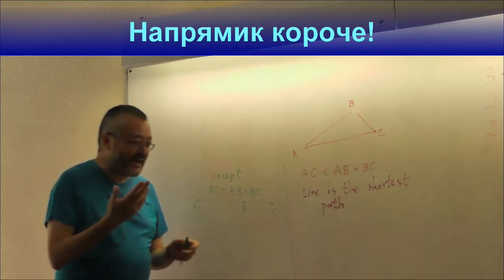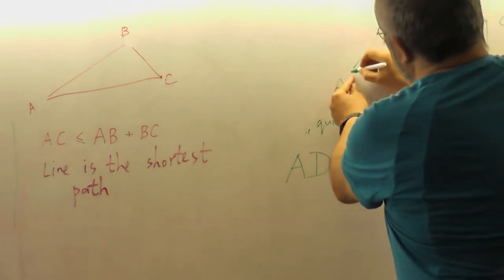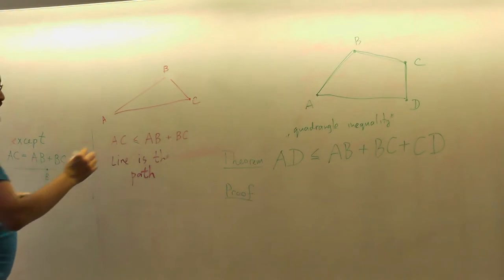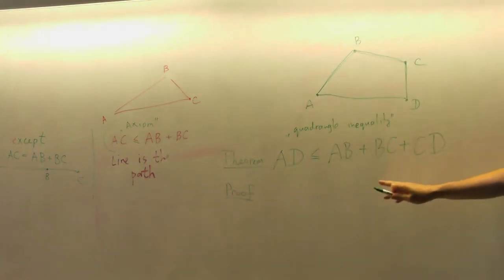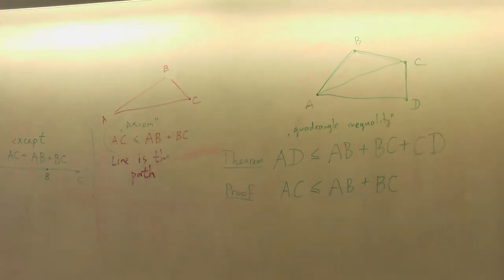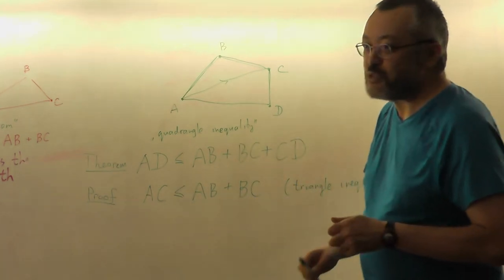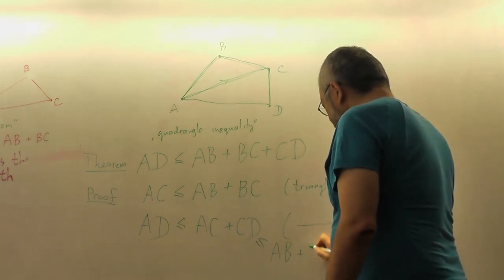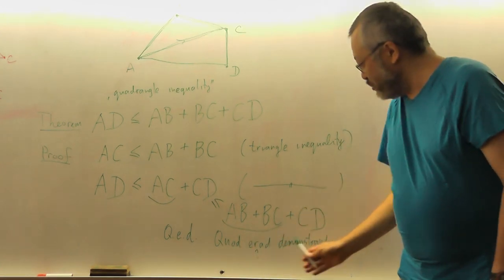28 Напрямик короче (47)